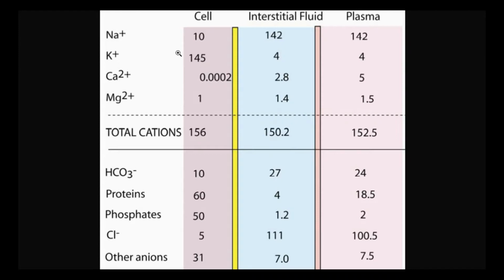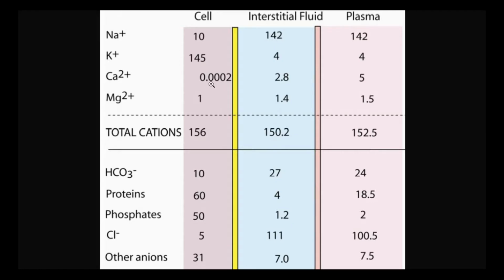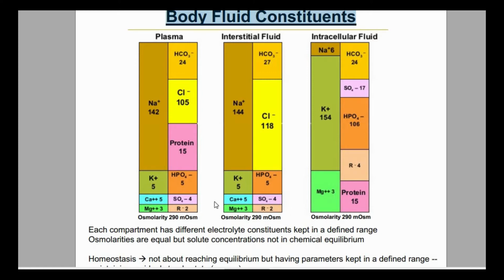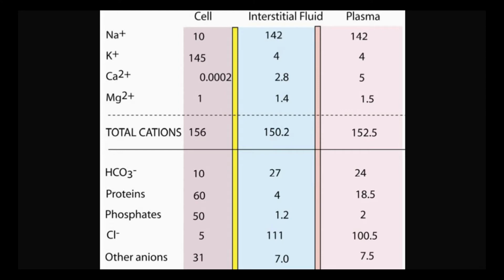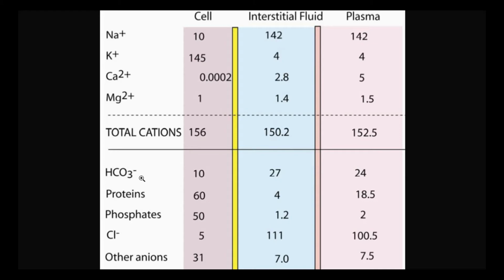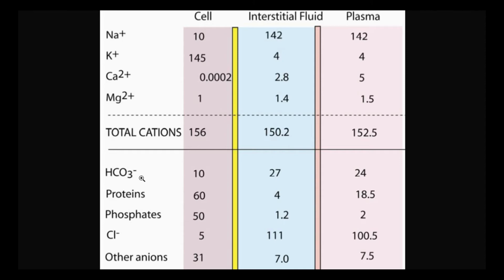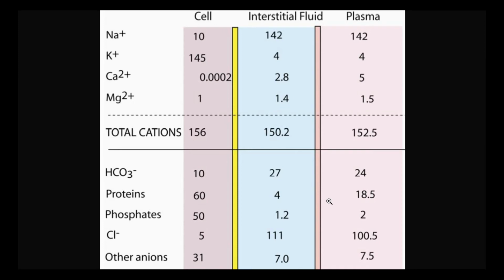Ions in extracellular and intracellular spaces